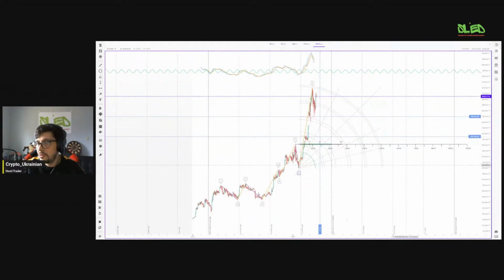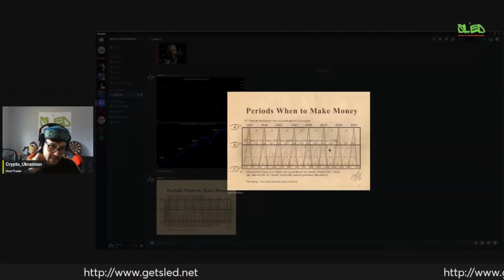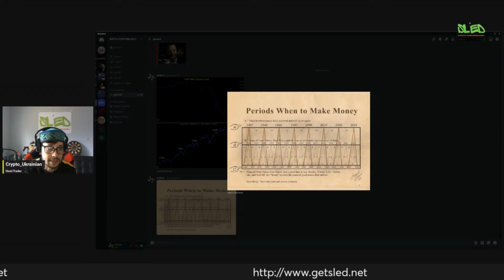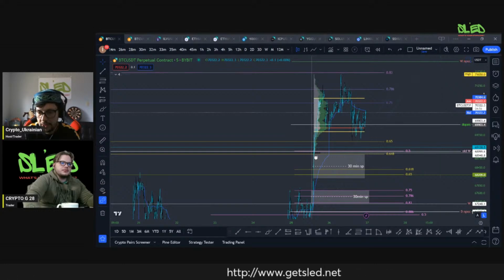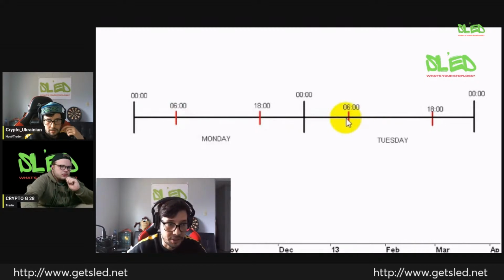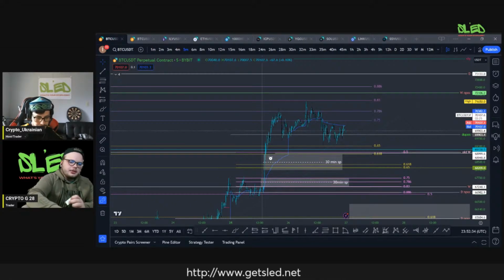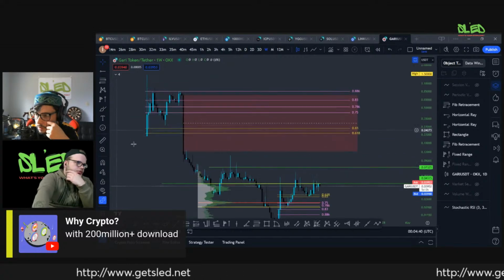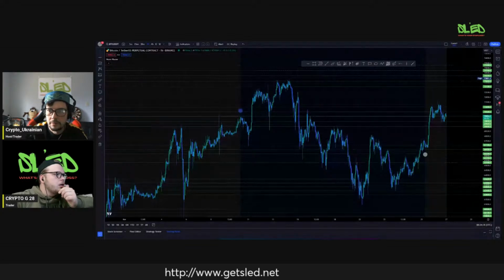SLED Podcast #026 Prepare for a Major Market Cycle Shift! Get Ready Bitcoin Enthusiasts! MAXIES!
Discover the secrets of market cycles and major moves in this insightful analysis! Buckle up, Bitcoin enthusiasts, as we dive deep into the dynamics of trading and potential shifts. Stay ahead of the curve with expert insights and actionable strategies.